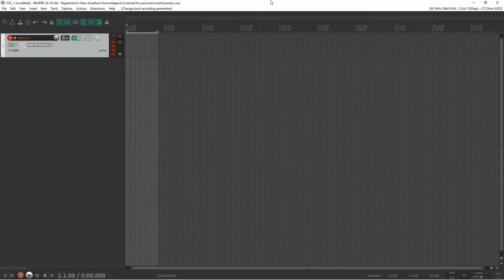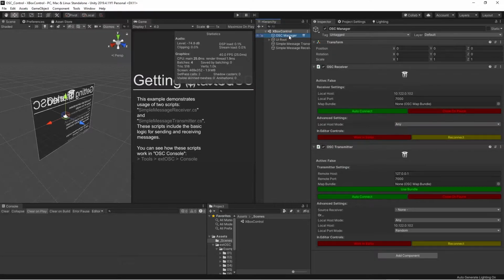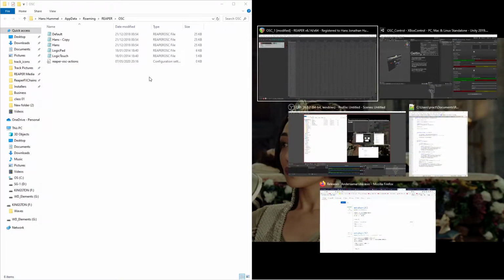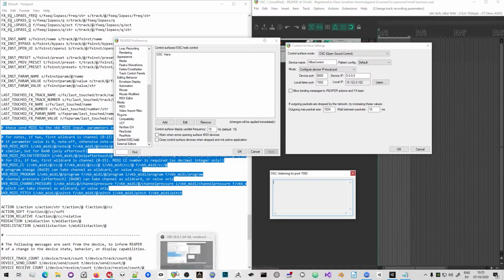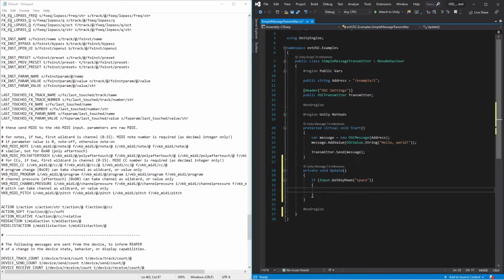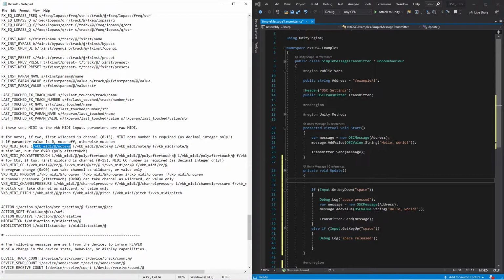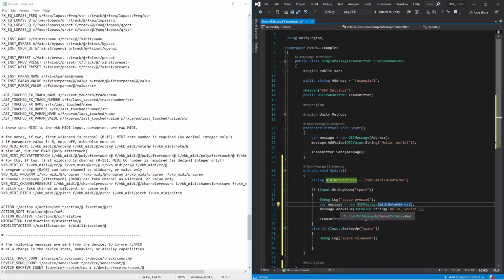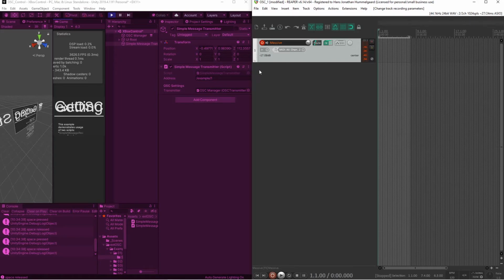Control Reaper With an Xbox Controller through OSC - PART 1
Part 1 - Taking normal keyboard input in Unity3D and sending to Reaper through OSC.